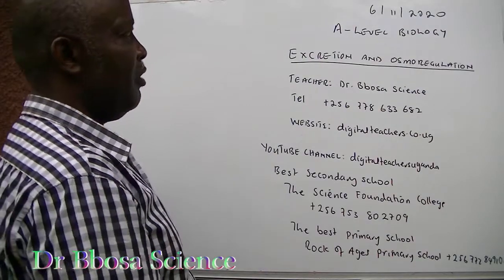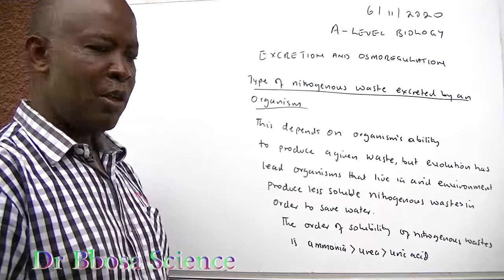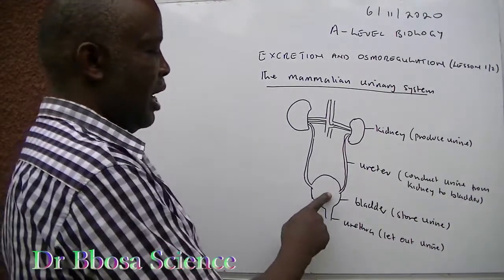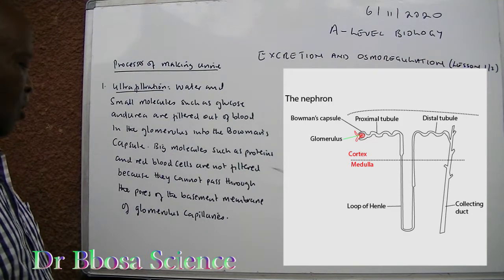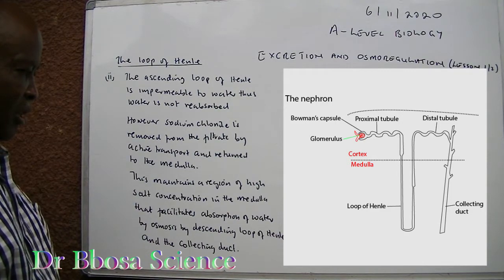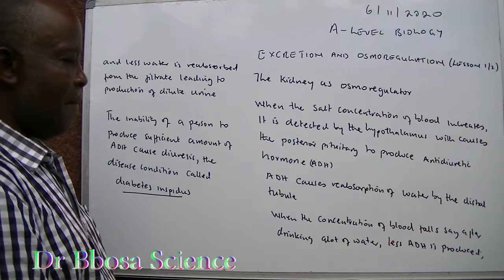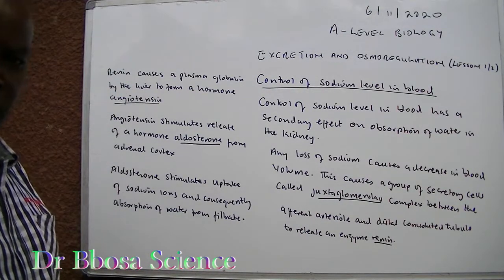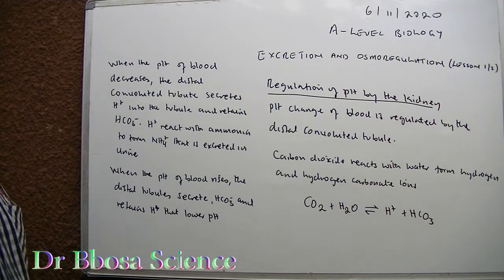A-level biology lesson 29: Excretion in man part 1of 2 by Dr. Bbosa Science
Definition, excretory organs, excretory system in man, urine formation, osmoregulation, control of pH by kidney